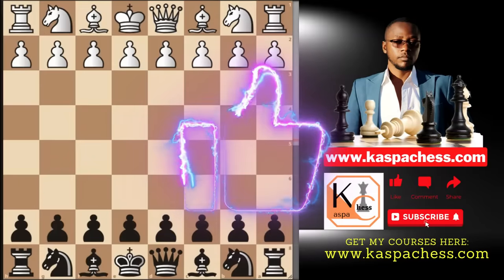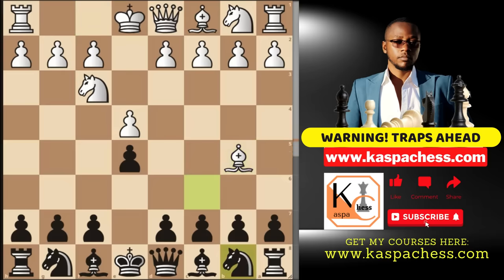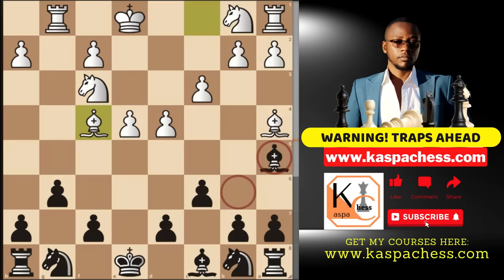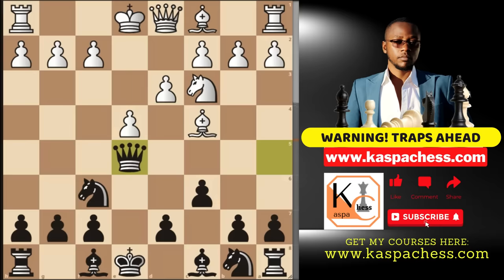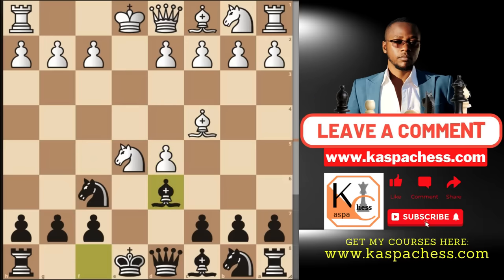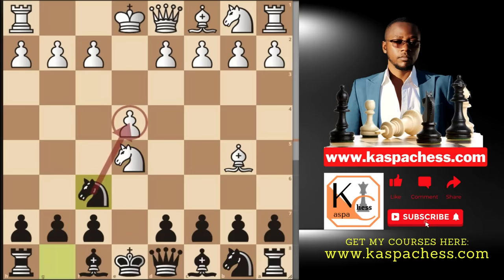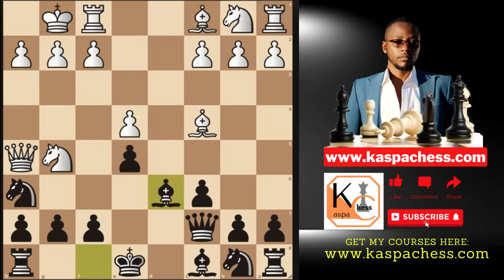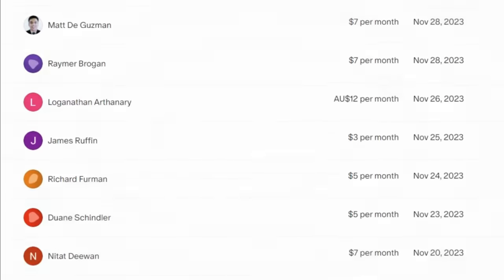Best Unknown e4 Defense to Crush the Ruy Lopez 👁️👁️👍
VIDEO DESCRIPTION:
In this video, I show you a brilliant opening variation to punish the Ruy Lopez opening, which is not yet known to many. The Ruy Lopez, also called the Spanish Opening or Spanish Game, is a chess opening characterised by the moves: 1. e4 e5 2. Nf3 Nc6 3. Bb5 The Ruy Lopez is named after 16th-century Spanish priest Ruy López de Segura. It is one of the most popular openings, with many variations.